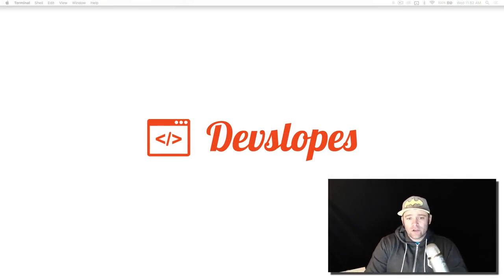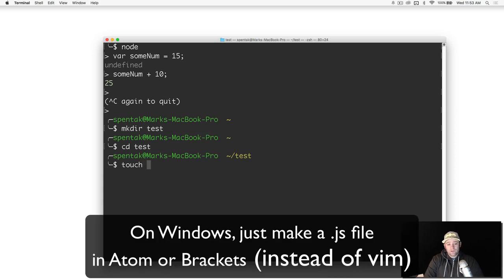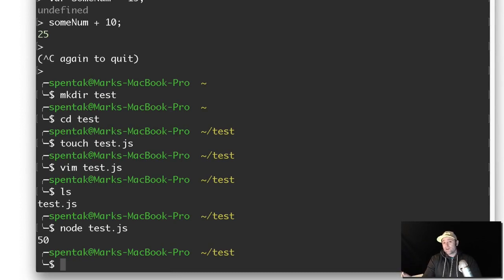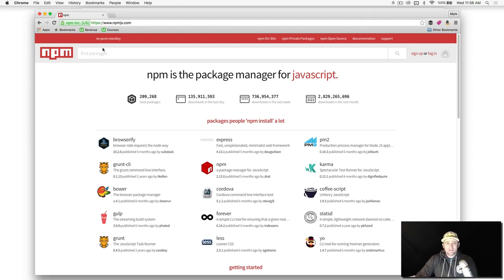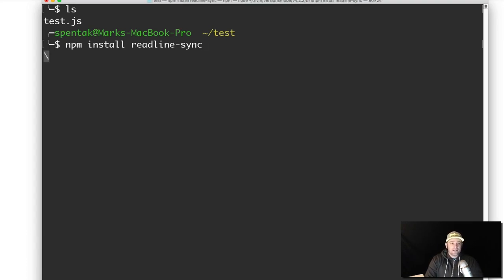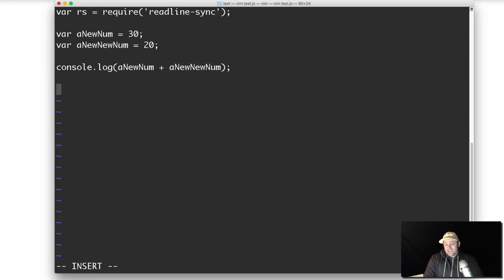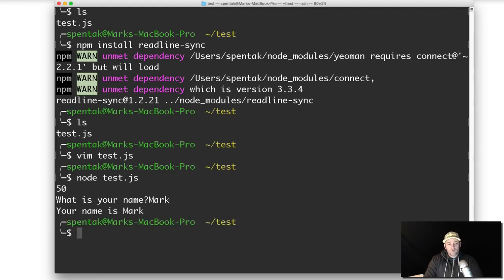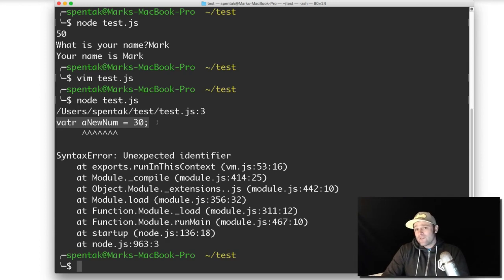105. Node Modules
Week 3: Day 2
Section 12:  Intro to Node, Mongo, & REST APIs
Tutorial 105:  Node Modules

In this tutorial video, we are going to learn about npm(node package manager). npm is the package manager for the Node JavaScript platform. It puts modules in place so that nodes can find them, and manages dependency conflicts intelligently. It is extremely configurable to support a wide variety of use cases. Most commonly, it is used to publish, discover, install, and develop node programs. It allows you to install packages in javascript that are very powerful.

npm install downloads a package and it's dependencies. npm install can be run with or without arguments. When run without arguments, npm install downloads dependencies defined in a package. json file and generates a node_modules folder with the installed modules.

Why do we need npm?
NPM is a node package manager. It is basically used for managing dependencies of various server-side dependencies. We can manage our server-side dependencies manually as well but once our project's dependencies grow it becomes difficult to install and manage.
var rs = required(‘package-name’) is used to import and use a node package or an external module for node.

Node.js makes it possible to write applications in JavaScript on the server. It’s built on the V8 JavaScript runtime and written in C++ — so it’s fast. Originally, it was intended as a server environment for applications, but developers started using it to create tools to aid them in local task automation. Since then, a whole new ecosystem of Node-based tools (such as Grunt, Gulp, and webpack) has evolved to transform the face of front-end development.
To make use of these tools (or packages) in Node.js, we need to be able to install and manage them in a useful way. This is where npm, the Node package manager, comes in. It installs the packages you want to use and provides an interface to work with them.
Here's a brief list of some of the commonly used npm aliases:
npm i  'package': install local package.
npm i -g 'package' : install a global package.
npm un 'package' : uninstall local package.
npm up: npm update packages.
npm t: run tests.
npm ls: list installed modules.